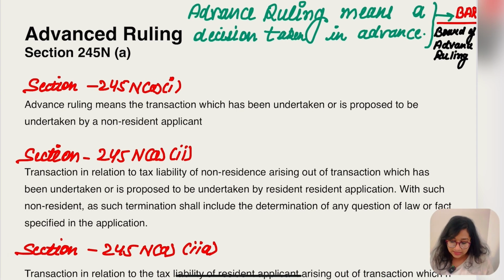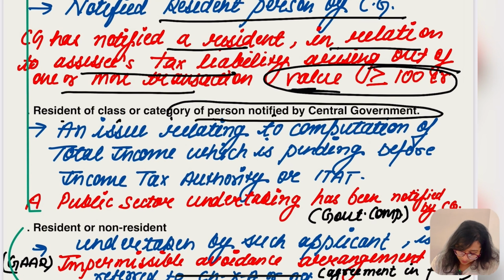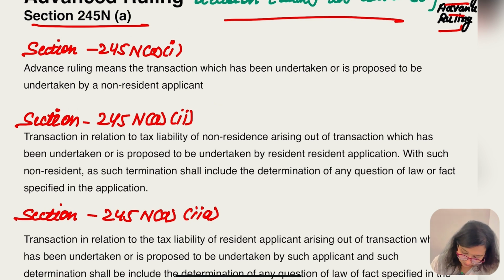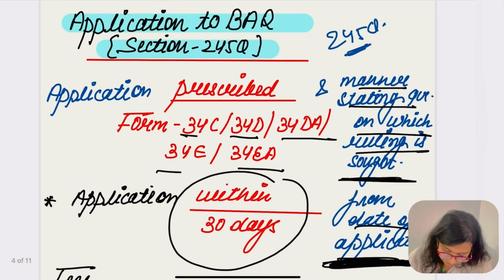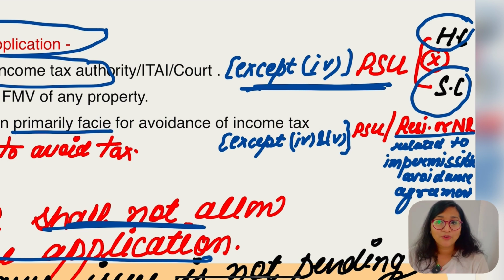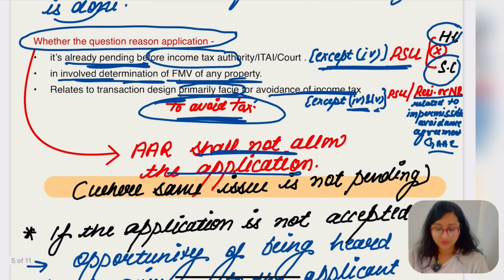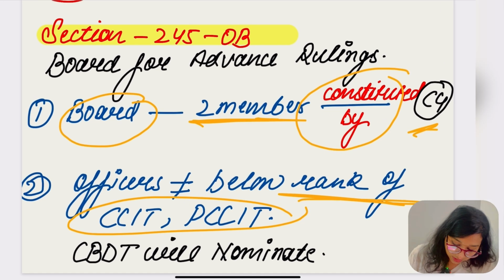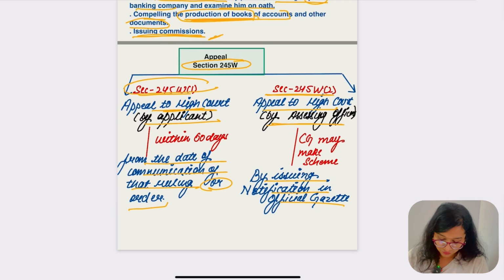ADVANCE RULING| PART-1 | CA / CMA FINAL DIRECT TAXATION | REVISION ( IN ENGLISH)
CA /CMA Final Revision of Advance Ruling , Equalisation Levy, GAAR MAY/JUNE 2024.

Advance Ruling